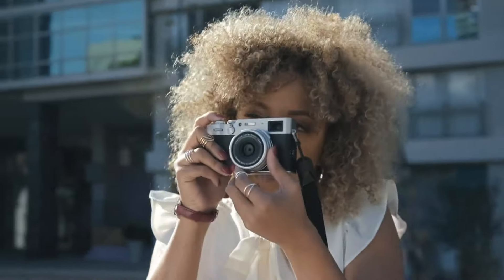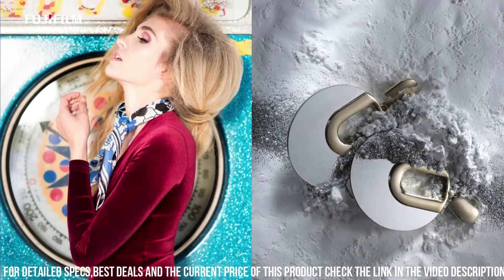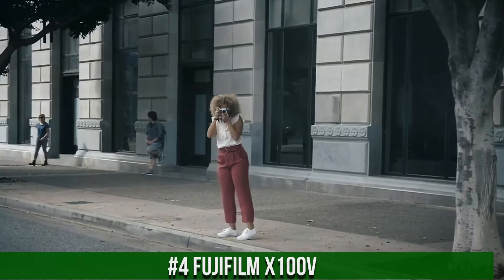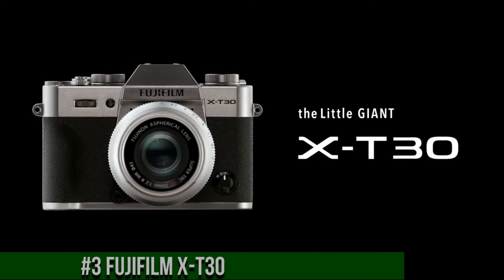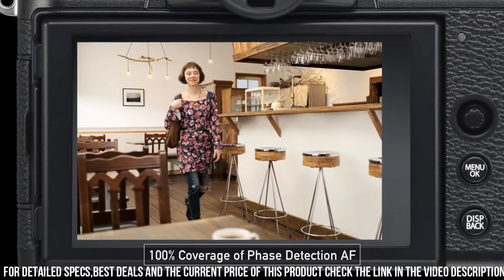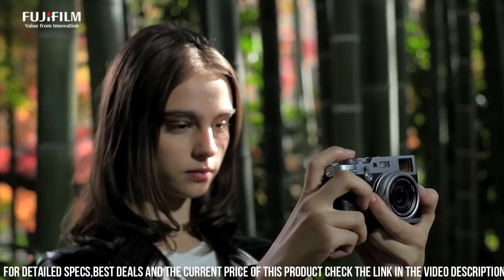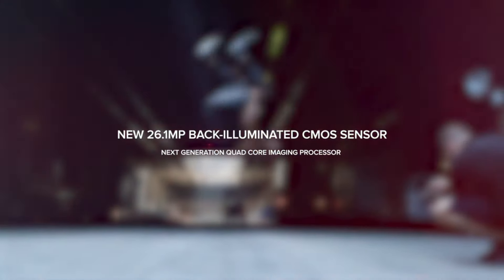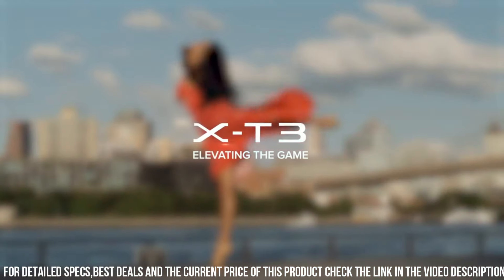Best Fujifilm Cameras 2025: You Should Know About!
Links to the Best Fujifilm Cameras 2025 are listed below. At Tech Finder, we've researched the top 5 Best Fujifilm Cameras 2025 on Amazon saving you time and money.

► 4. Fujifilm X100V

► 2. Fujifilm X100F

Fujifilm cameras have carved a unique niche in the photography realm, characterized by their iconic retro design, exceptional image quality, and dedication to the art of photography. As a respected brand with a rich history, Fujifilm offers a wide range of cameras, from compact point-and-shoots to powerful mirrorless systems. Renowned for their film simulation modes and innovative sensor technology, Fujifilm cameras capture stunningly vibrant and timeless images. With an array of high-quality lenses and intuitive controls, Fujifilm cameras empower photographers to express their creativity and deliver striking visual narratives, making them a preferred choice for both enthusiasts and professionals in the world of photography.

Tech Finder is a participant in the Amazon Services LLC Associates Program, an affiliate advertising program designed to provide a means for sites to earn advertising fees by advertising and linking to Amazon.com. As an Amazon Associate, I earn from qualifying purchases.

Hope you enjoyed my top 5 Best Fujifilm Cameras 2025 video.